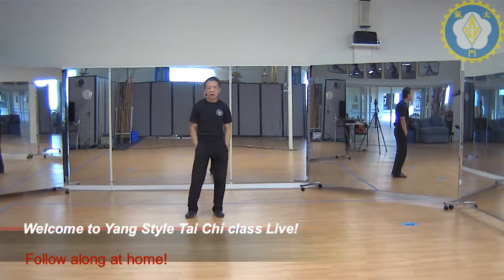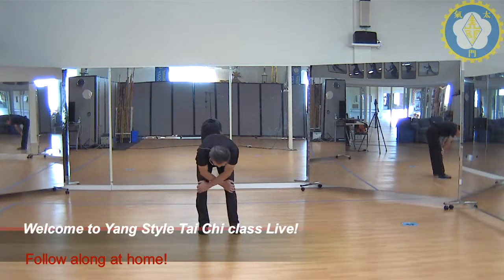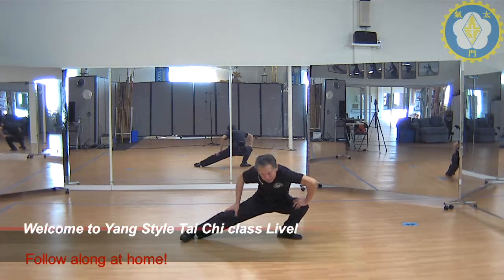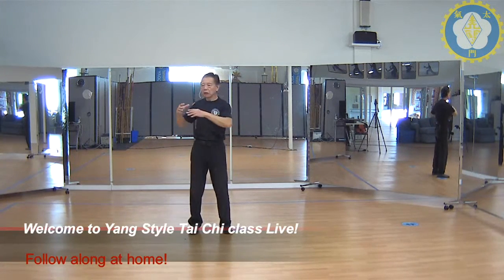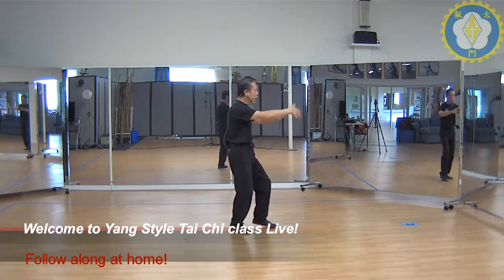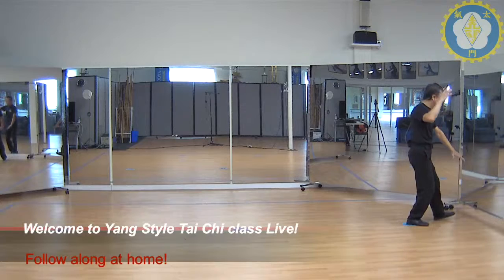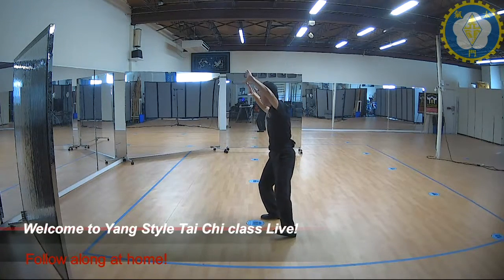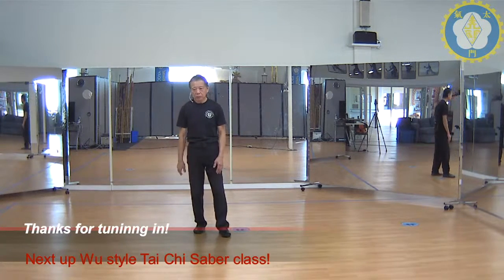Modern Tai Chi 24 & more step by step detailed instruction and more!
In this, a 60-minute Live class will cover the Yang 24 form. Both the sequence and details will be demonstrated and taught! Join us for this live class! This class will cover the Tai Chi 24 form step by step. Detailed instruction will be offered in an easy to follow format! Starting with a series of Tai Chi exercises specific to the Yang style Tai Chi 24 form, before moving on to the 24 & 42 compulsory forms. This is a 60-minute class that we hope you will enjoy!